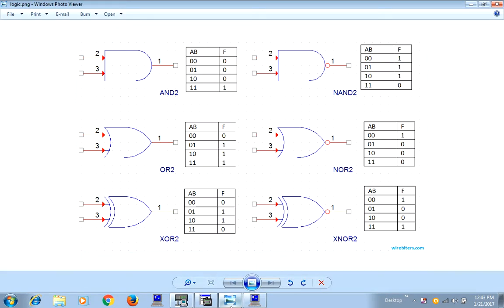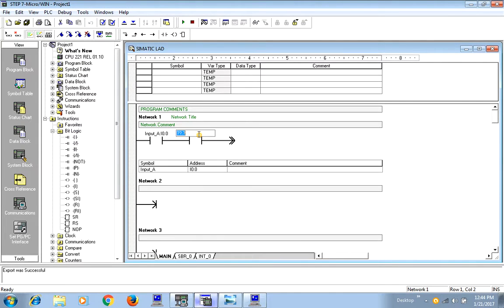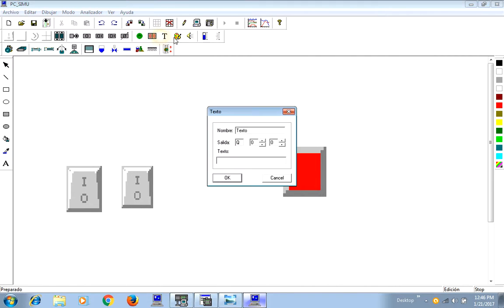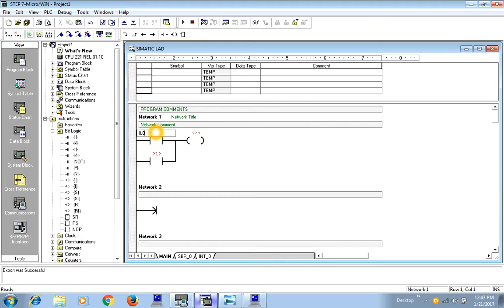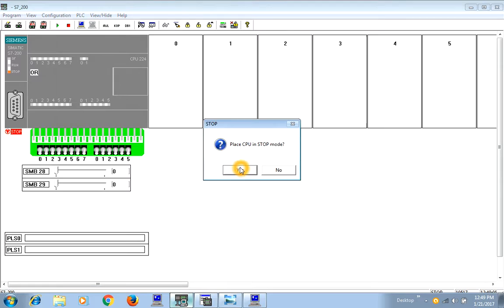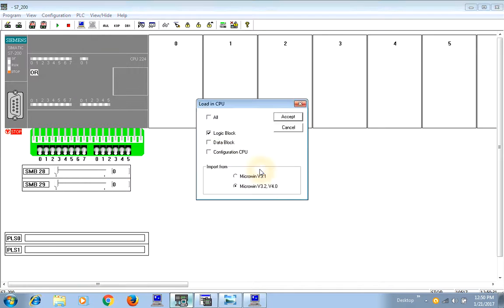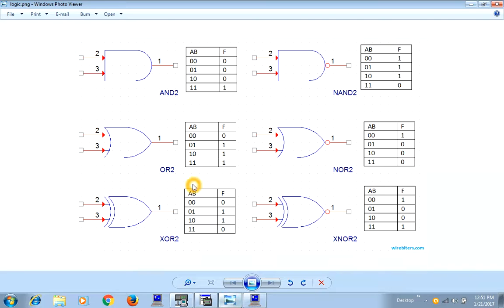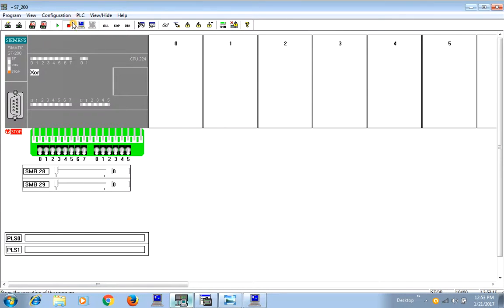Pc-Simu,MicroWin:Logic Gates Ledder Impelmentation E05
Logic gates are most important part of Digital circuits.Most of the industry process are working on these gates.this video will show you how you can implement logic gates in Ledder logic also contains the simulation.